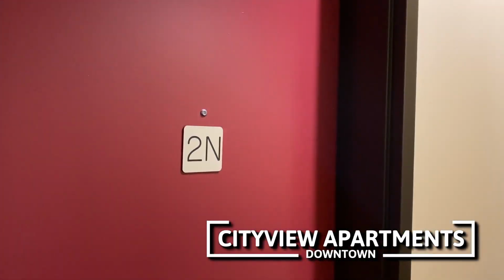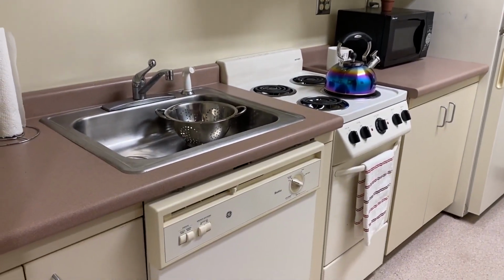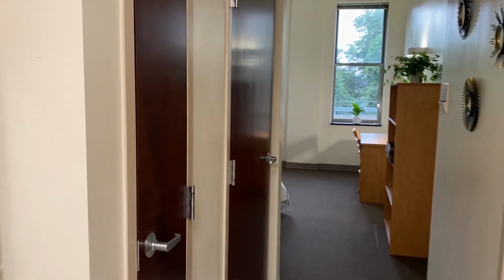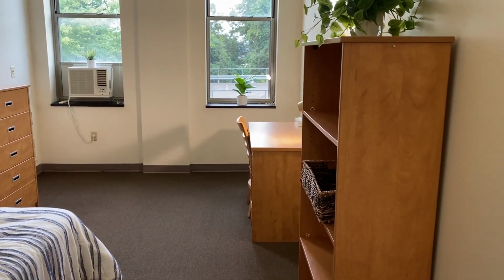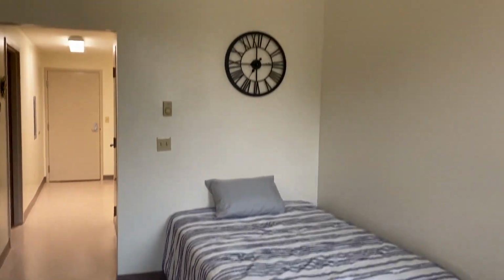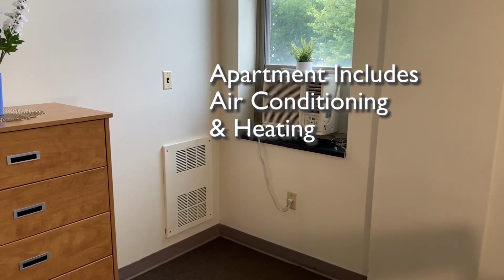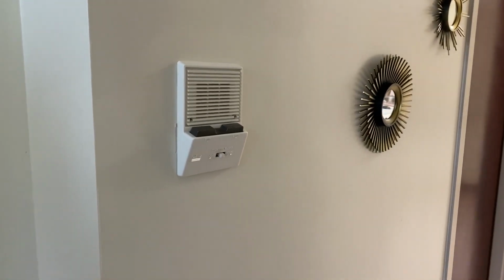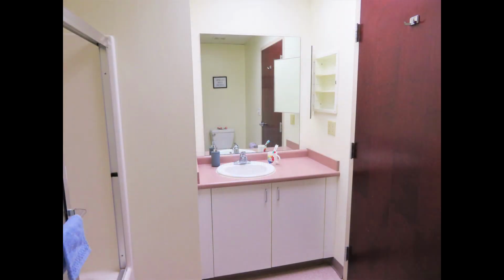Downtown Cityview Studio Tour: N Style Apartment (2N)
North-facing studio apartment. Located on the 2nd floor (main floor).

Included furniture: full-size bed, dresser, bookcase, desk, & desk chair.

Kitchen equipped with an oven, refrigerator, dishwasher, & microwave.

A/C unit in studio.